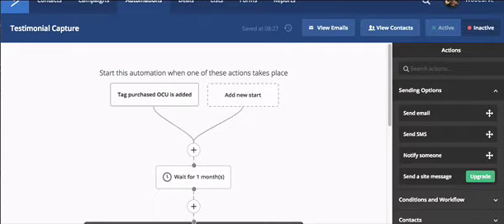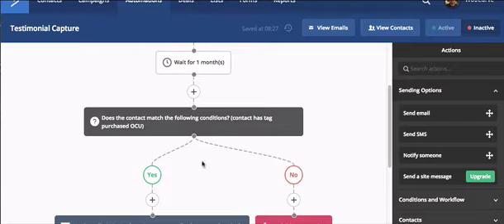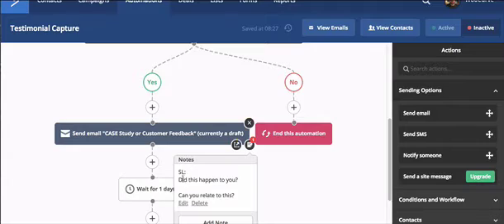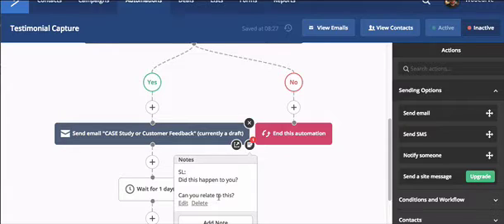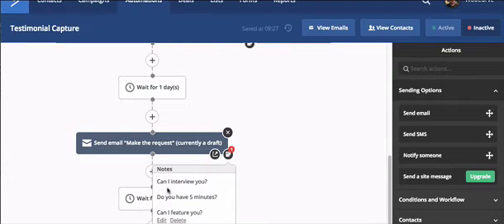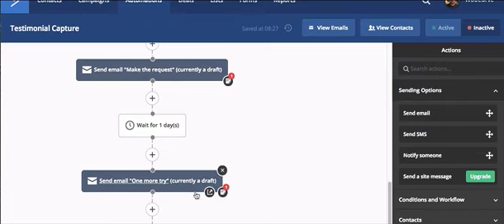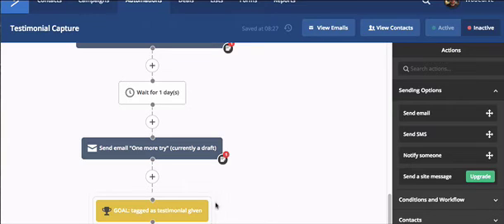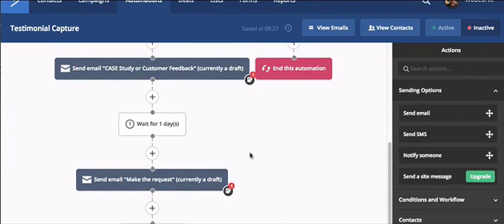How to get testimonials for your store on autopilot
If you run a WooCommerce store (or any store for that matter) you need testimonials. Testimonials are proof elements that you can deliver the type of result(s) you are promising. In this video I want to share a simple framework you can use to capture testimonials on autopilot.